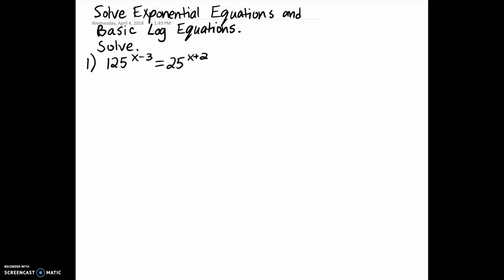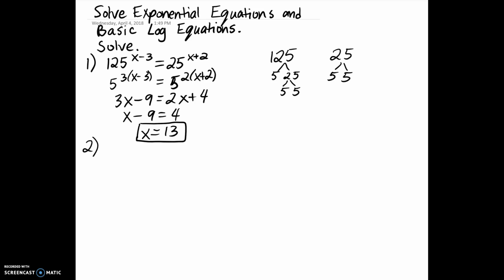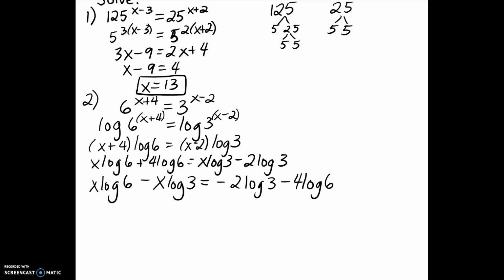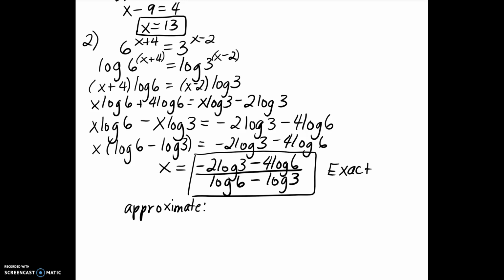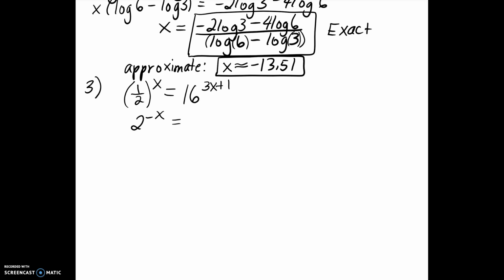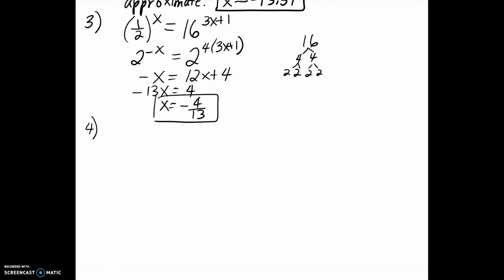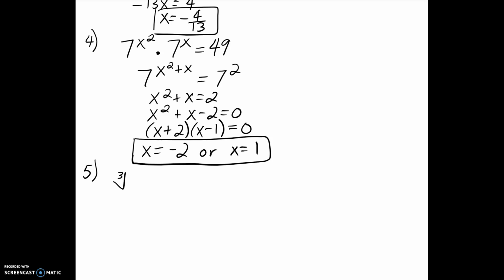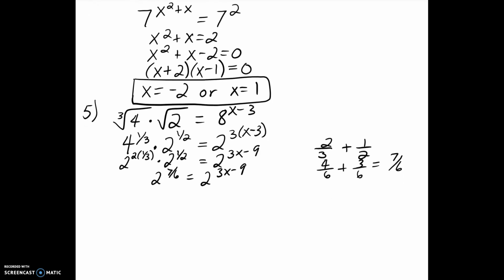Basic Exponential & Log Equations Video 1